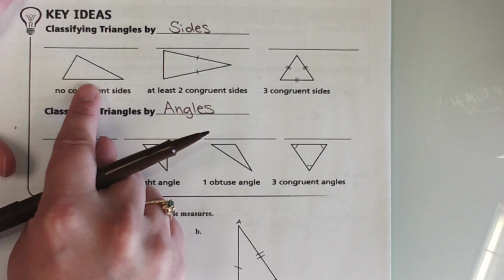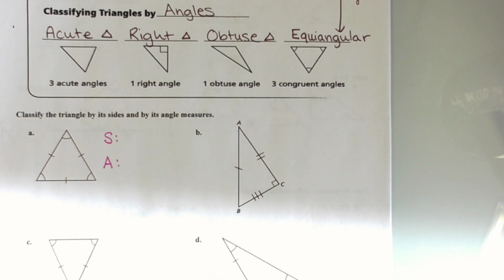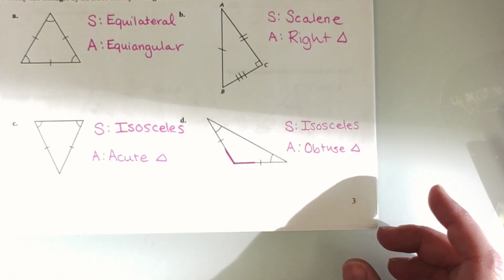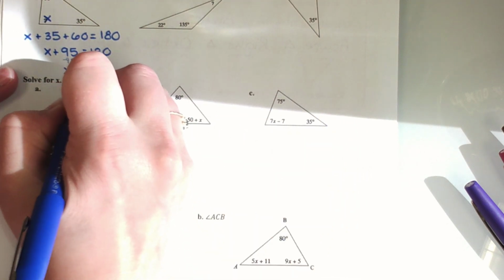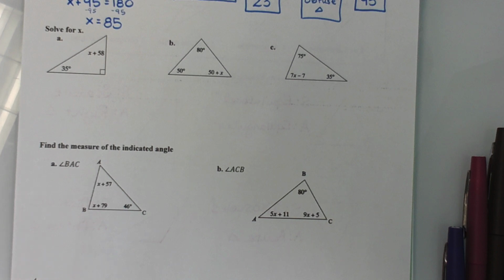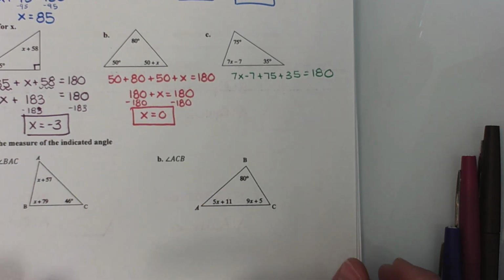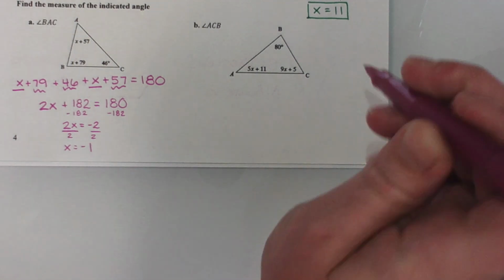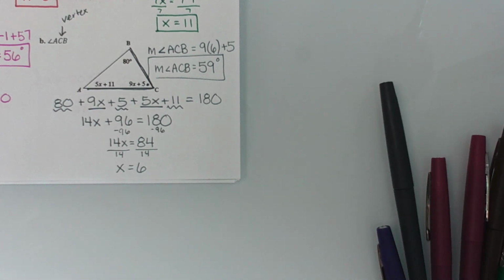Geometry Standards: 5.1 Day 1: Basics of Triangles